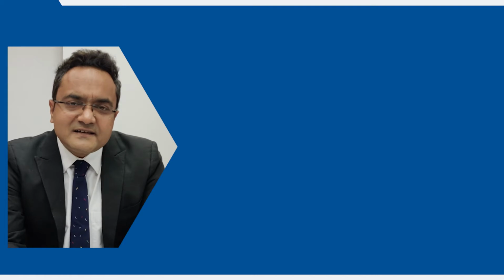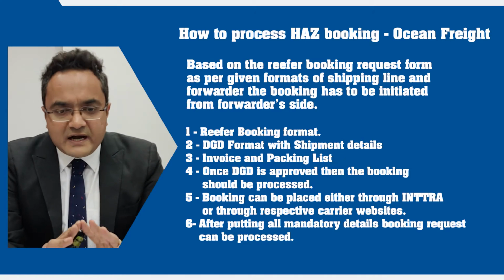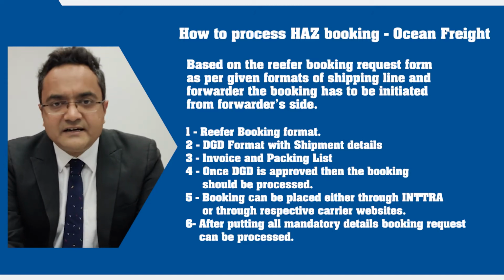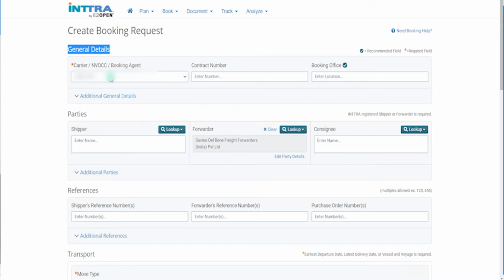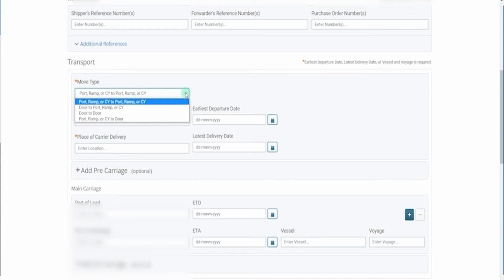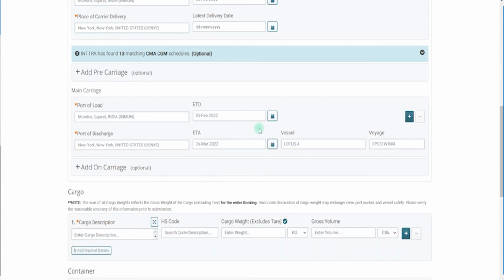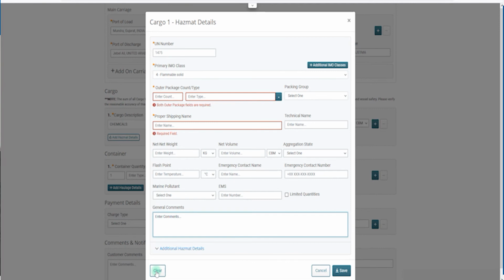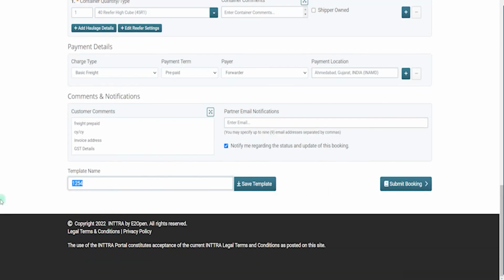How to process Hazardous Booking-Ocean Freight | Export Import Business India | Mr. Maulik Pathak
The very basic and initial subject, when one starts a job in freight forwarding industry is the understanding about how to process a booking when needed or required. In this video, Mr. Maulik Pathak, Instructor, JBS Academy Private Limited focuses on ‘How to process Hazardous booking - Ocean Freight’. He provides an introduction and clarity on how to process Hazardous booking for the ocean freight. He explains the meaning of hazardous shipment and the points that need to be considered before processing or executing the booking for Hazardous shipment. He explains in detail how to process Hazardous Booking – Ocean Freight and how to create booking request for Hazardous shipment on INTTRA with regards to the details to be entered and options available. To understand above mentioned topics in detail, kindly watch the video.